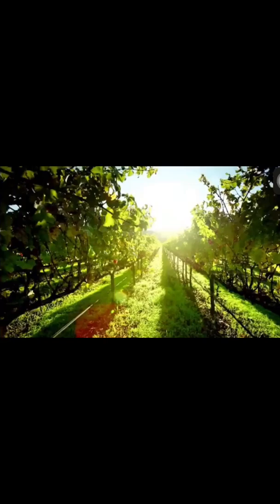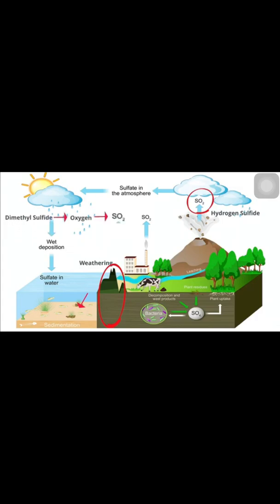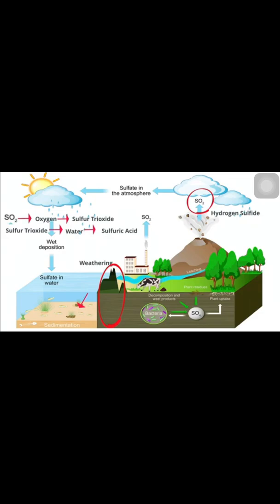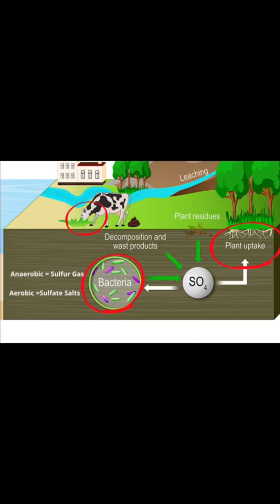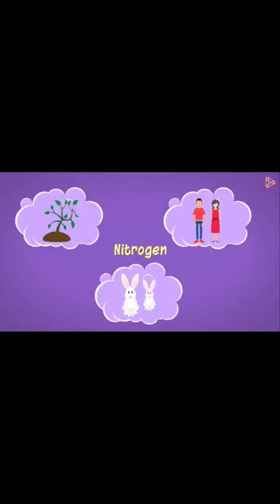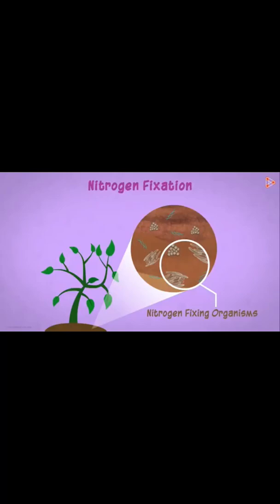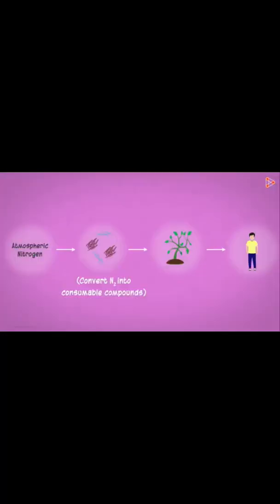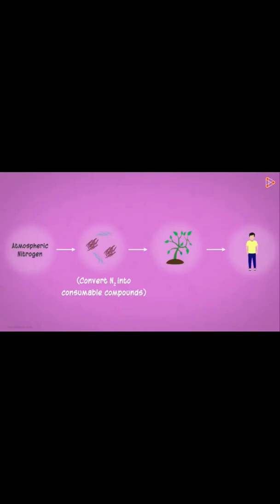Sulfur cycle and Nitrogen Cycle